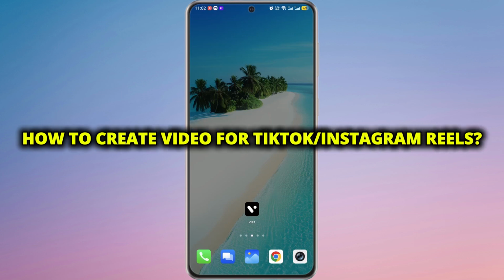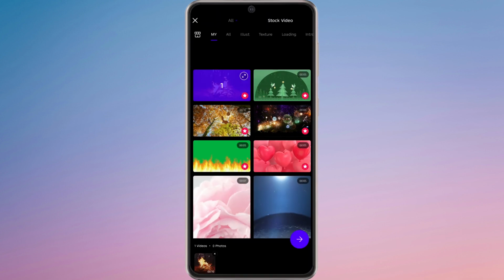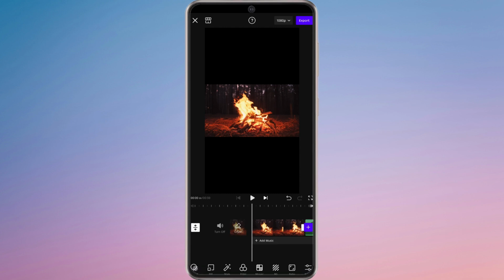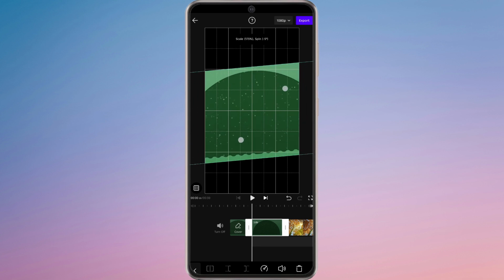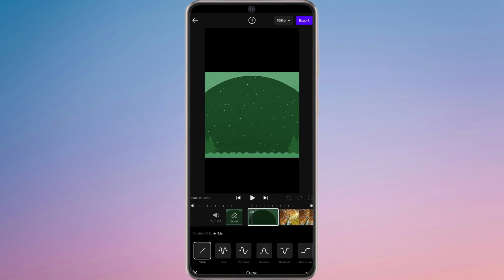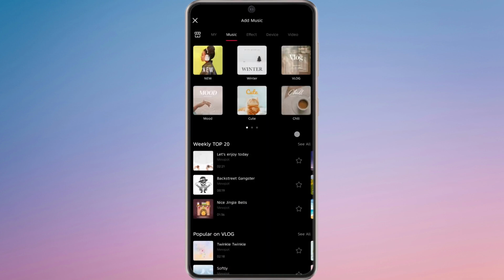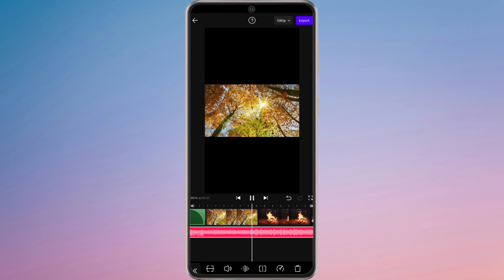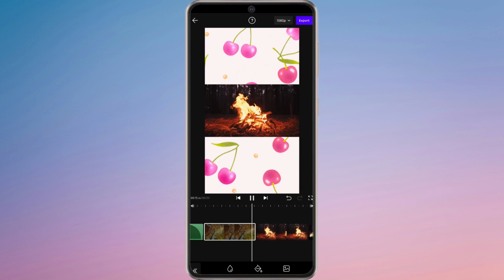How to Create Video for TikTok / Instagram Reels in Vita 2025?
Want to create amazing TikTok and Instagram Reels videos quickly and easily? In this step-by-step tutorial, we’ll show you how to use the Vita app to make professional-looking videos for social media. Learn how to create a new project, select clips, choose the perfect 9:16 aspect ratio, and arrange your timeline for smooth and engaging content.

You’ll also discover how to add music, sound effects, text, stickers, emojis, filters, effects, and transitions, as well as adjust video speed for slow-motion or time-lapse effects. This guide is perfect for beginners and anyone looking to make TikTok videos or Instagram Reels that stand out.

Enhance your social media content with ease using Vita!